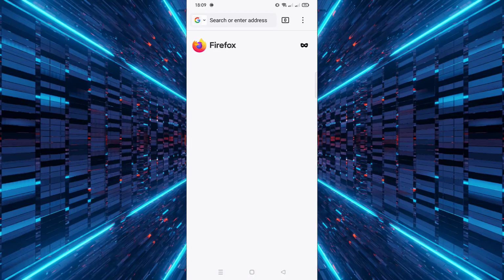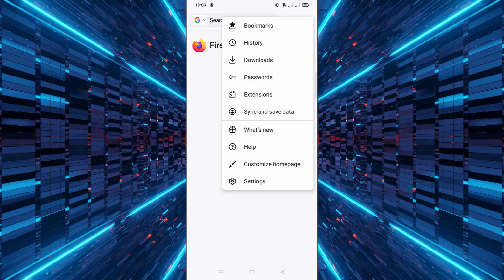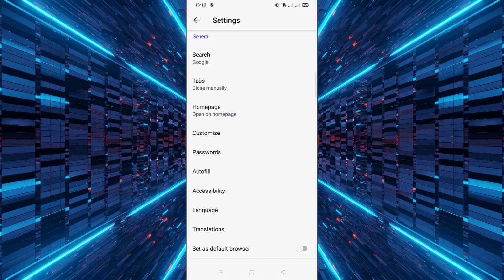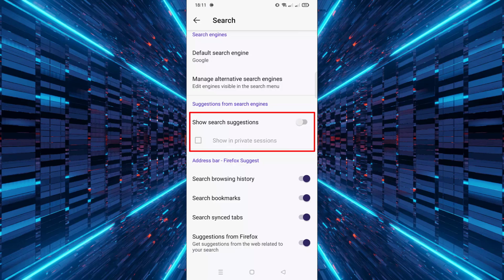How to Enable Search Suggestions in Firefox Mobile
In this video, you will learn how to enable search suggestions in Firefox mobile easily. 🔍📱
Step-by-step instructions will help you improve your browsing experience. 🚀
Search suggestions save time and make your searches faster and smarter. ⏩💡
Learn how to turn on this useful feature in both regular and private browsing modes. 🔒👀
Follow along and never miss a tip to optimize your Firefox app on mobile. 📲✅

If you enjoy quick tech tips and browser tutorials, this video is perfect for you! 💻🔧